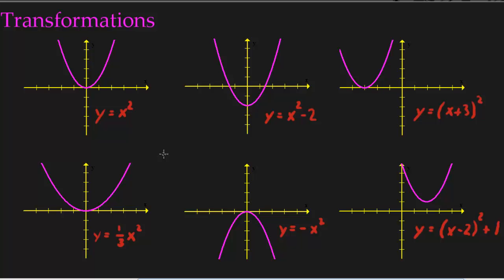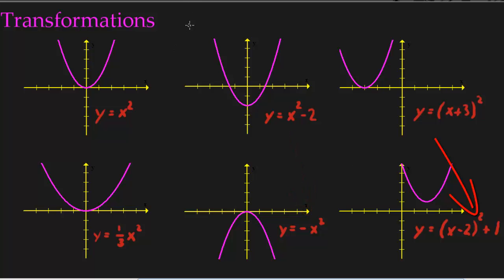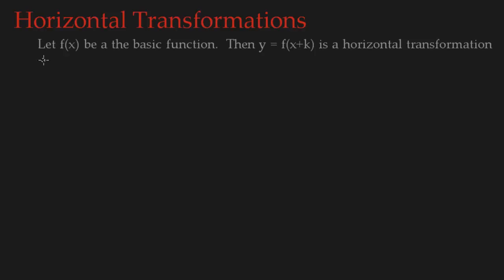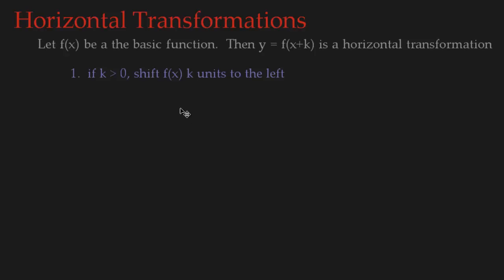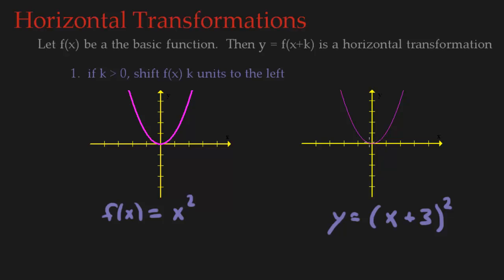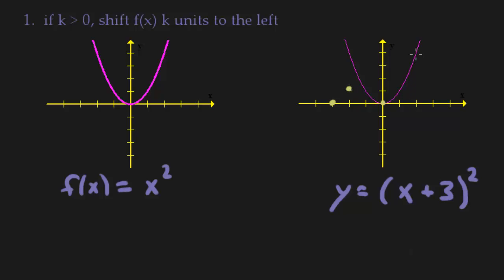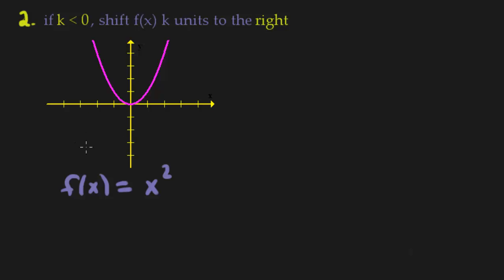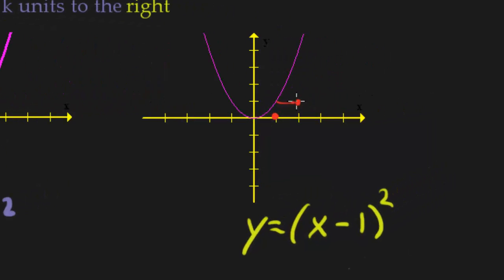Transformations - Horizontal Shift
This is the first video in the transformation series.  It covers an overview of transformations and the horizontal shift.